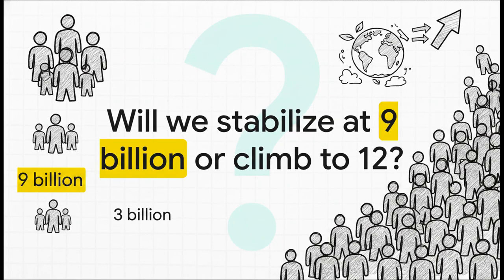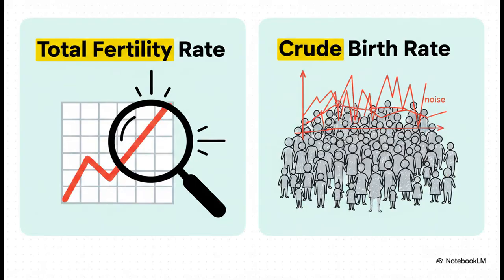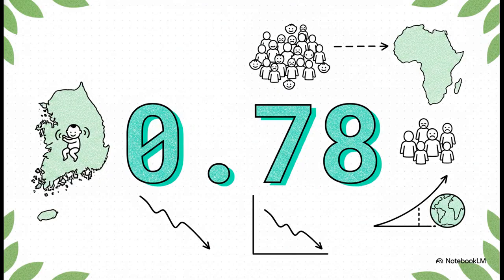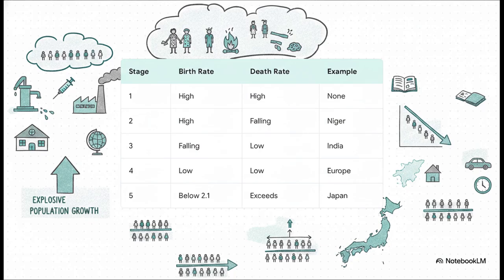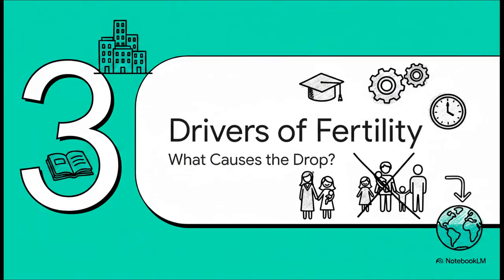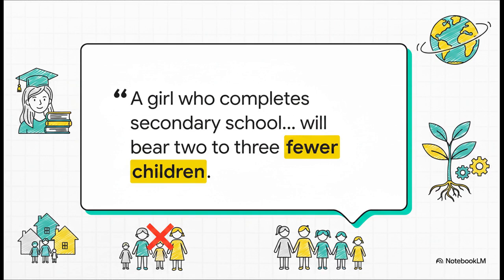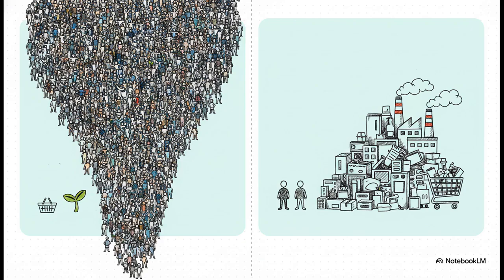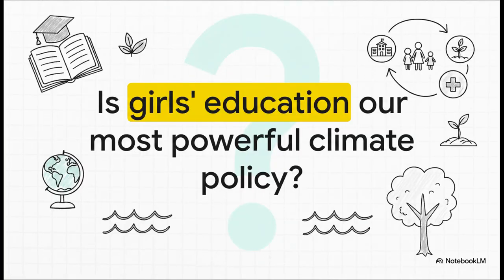Total Fertility Rate and the Demographic Transition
UNIT 3: POPULATIONS
Total Fertility Rate and the Demographic Transition No transition in human history has been more consequential for the environment than the demographic transition—the shift from high birth rates and high death rates that characterized pre-industrial societies to the low birth rates and low death rates that characterize wealthy post-industrial ones.

This transition is not merely a statistical regularity observed in past data; it is an ongoing process in countries across the developing world, and its pace and completeness will determine whether global population stabilizes at 9 billion by 2050 or continues climbing toward 12 billion or beyond.
The key demographic indicator that tracks this transition is the total fertility rate, and the key driver that consistently accelerates it is one that surprises students every year: the education of women and girls.

Part of the "AP Environmental Science" series.